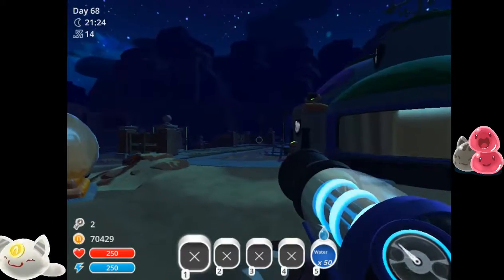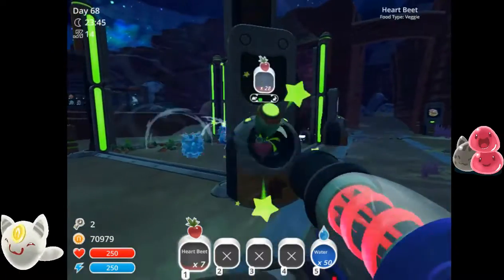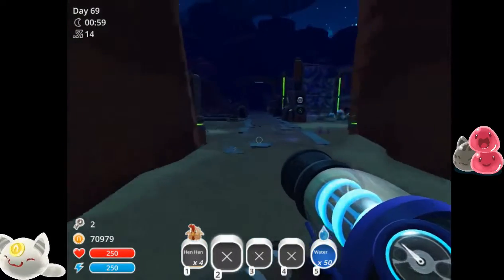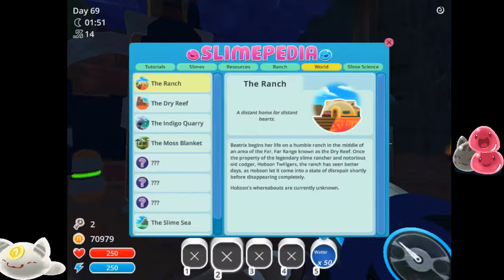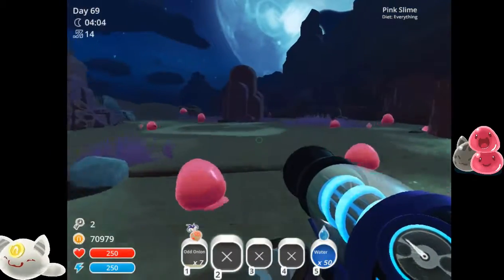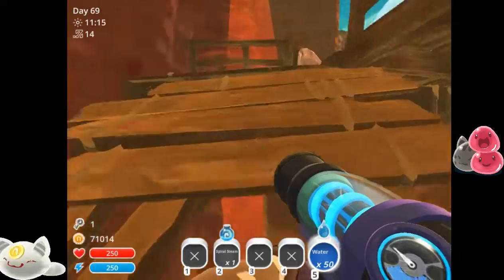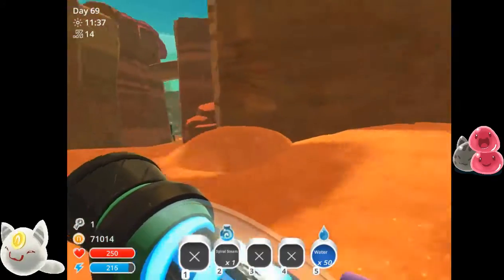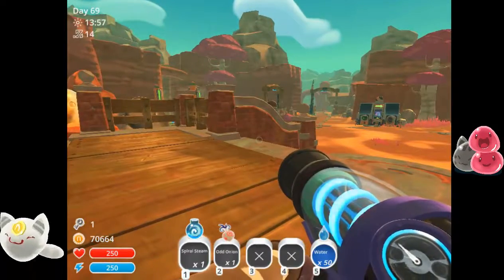Slime Ranchers Episode 21: Updated Game Hype & wasting Slime Keys Oh Boy x3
Trying our best to find new areas leads to miss use of slime keys but look at this beautiful updated game!